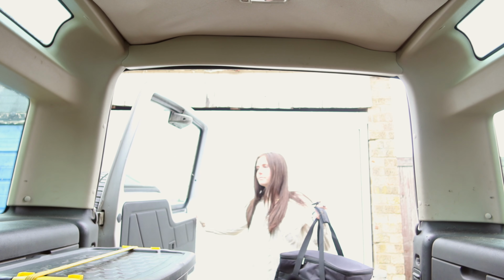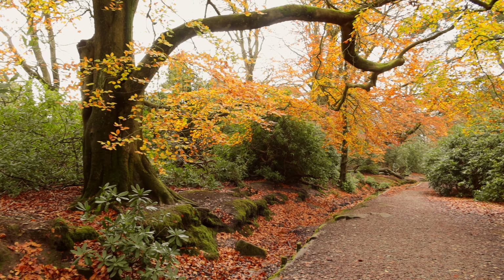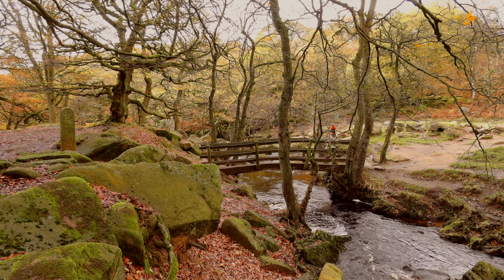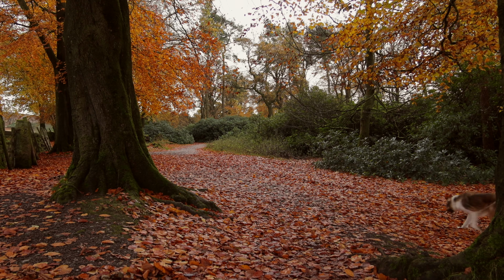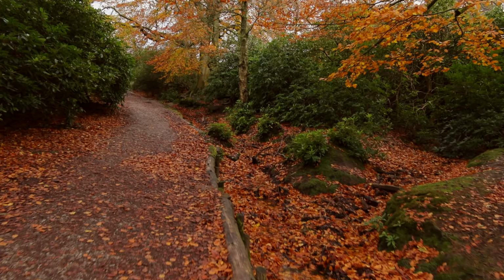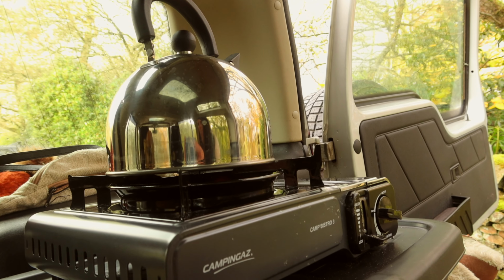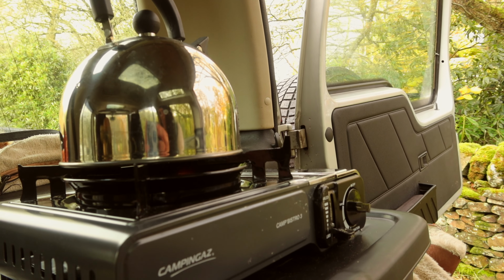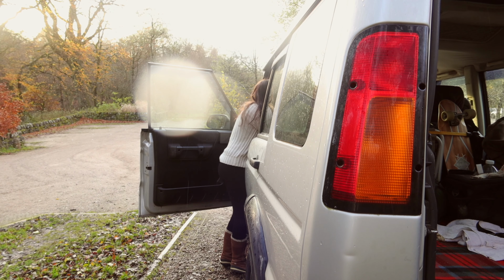Come with me on an autumn hike | Padley Gorge, Peak District UK 🍁🍂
Hello, welcome back to another video!

Come with me to Padley Gorge in the Peak District, UK, to see all of the late autumn colours.

📍 Car Park: National Trust Longshaw Estate

👋 ABOUT ME

Hi, I’m Amy - just a girl in her late 20’s living in the Midlands (UK).

I’m into hiking, wild swimming and adventure in general!